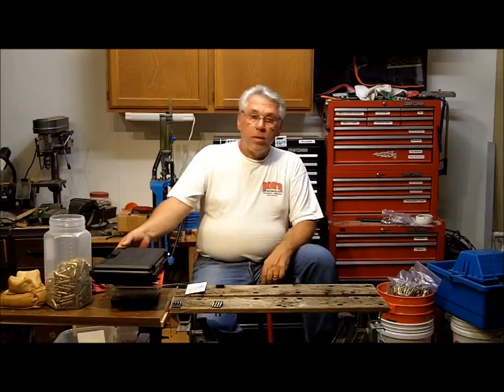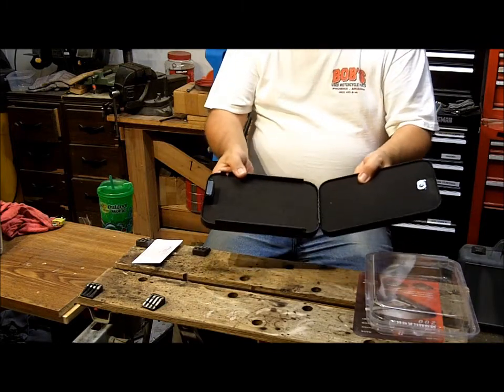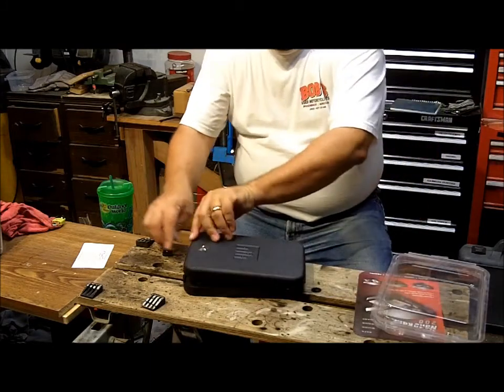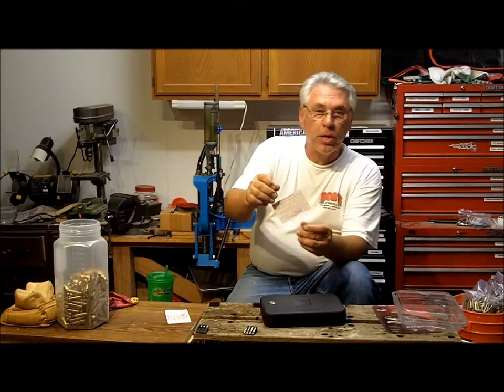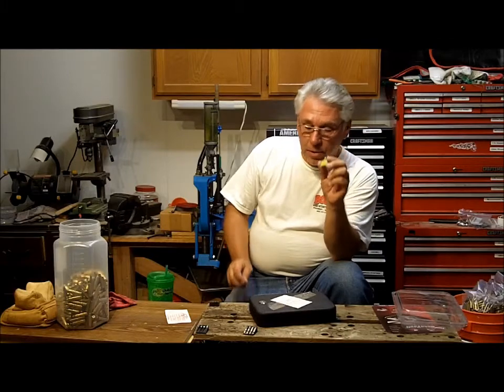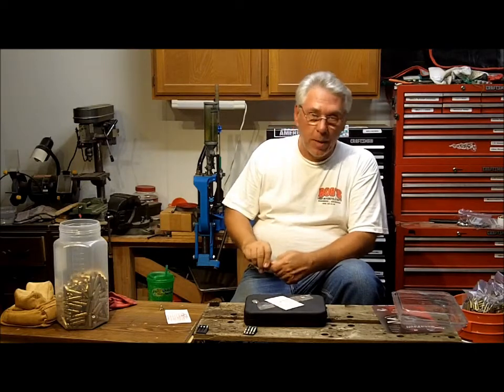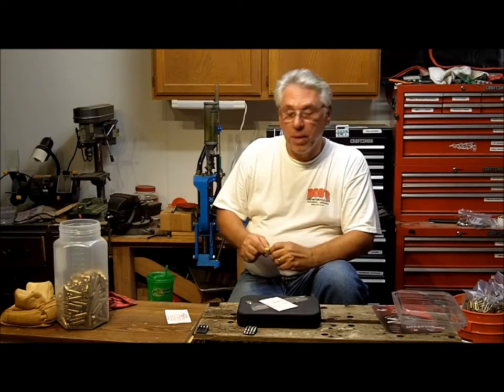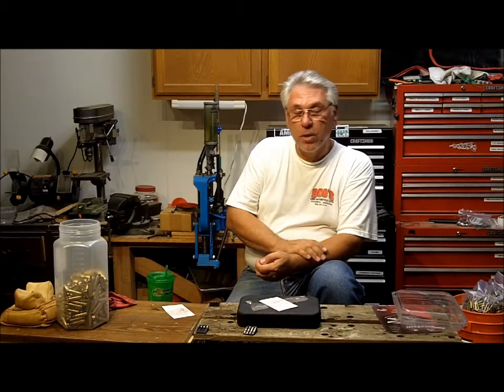TSA and flying with a gun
How to pack and transport your firearm for an airplane trip.